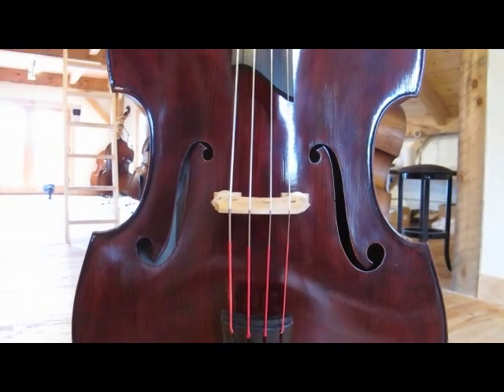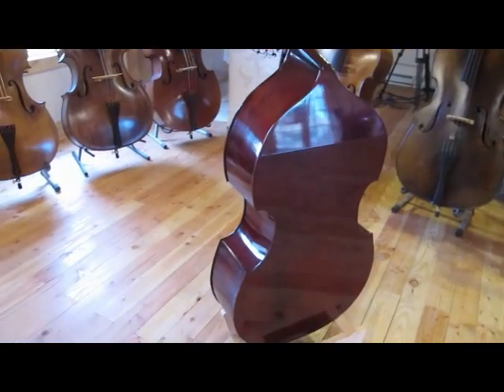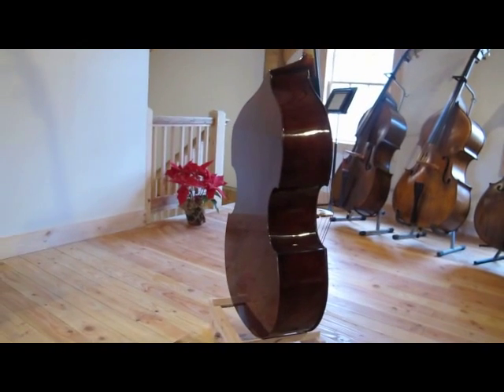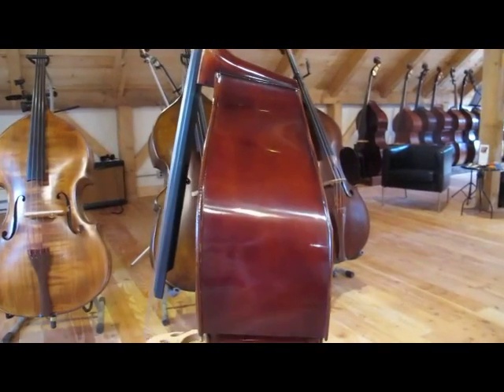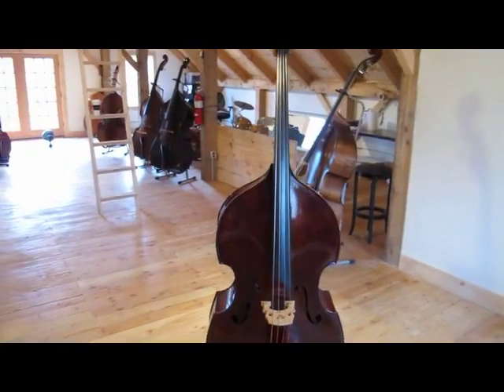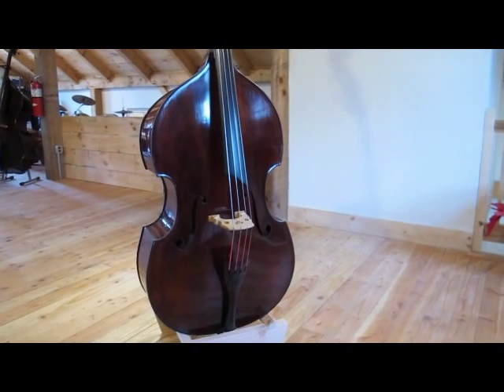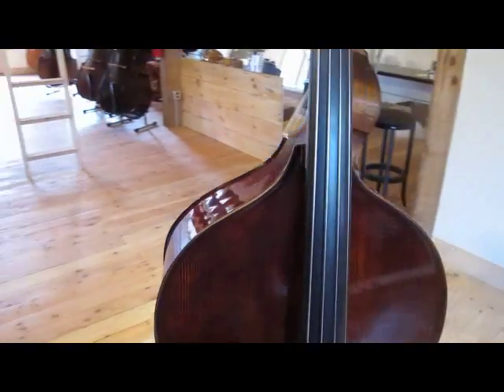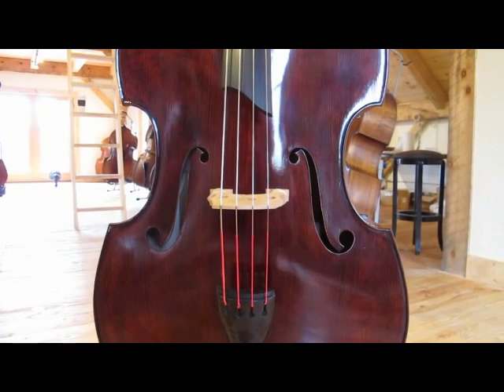Upton Bass: UB 1780 Klotz Model Double Bass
Upton Bass: Eric from Upton Bass takes a quick "fly by" video of the new UB Klotz model double bass.

The bass was commissioned by a double bassist who had a back tracing and ff hole tracing of a Klotz bass owned by Russian born double bassist and composer Yuri Goloubev.  This is a slightly smaller 3/4 size bass with a 41" string length and a 43" body length.  Its a very accessible instrument with a powerful tone, rich in the low end and very clear and sweet in the upper register.